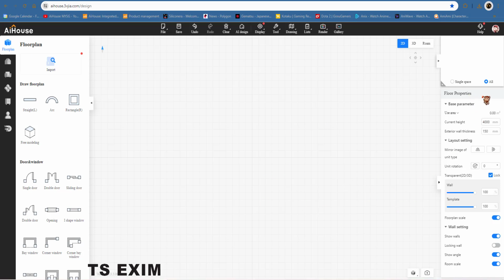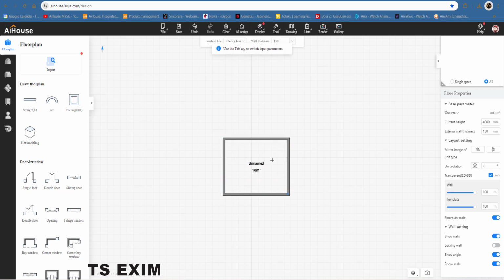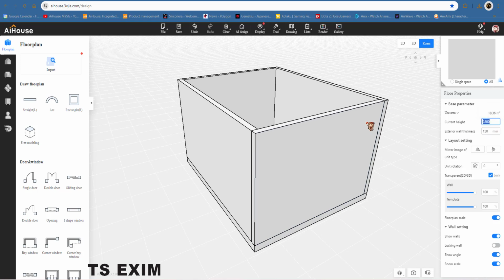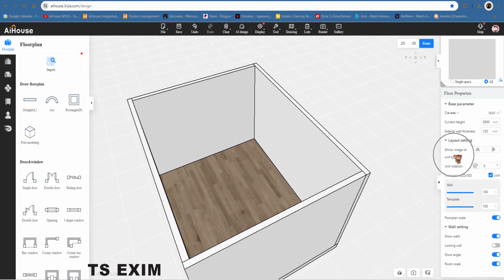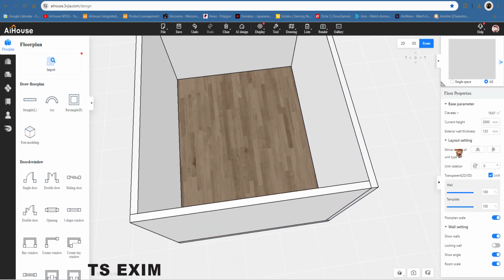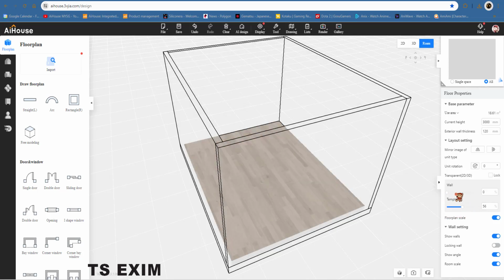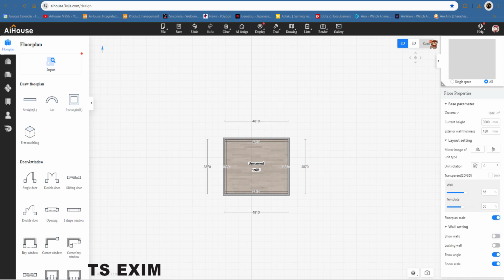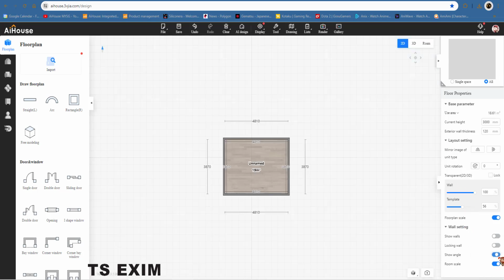[New Function Update V5Plus] - Floor Properties